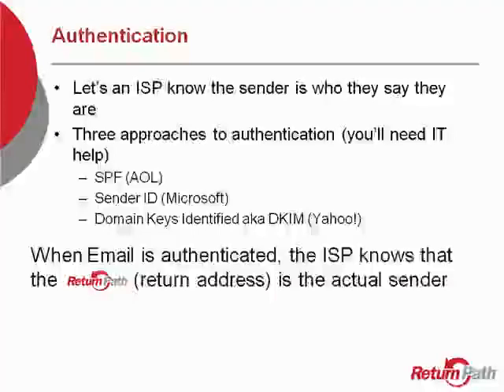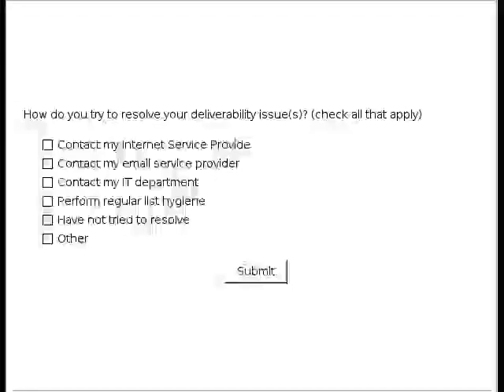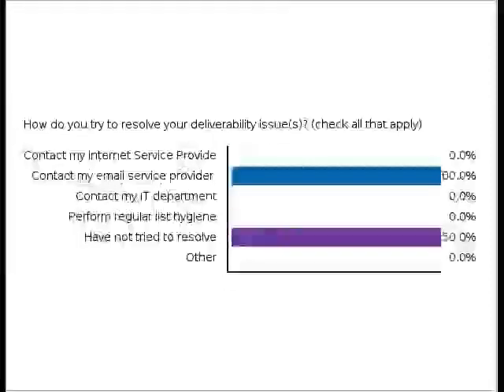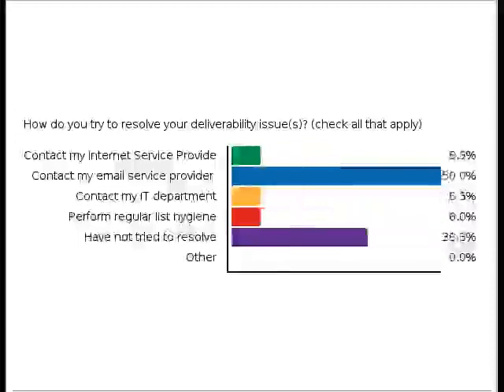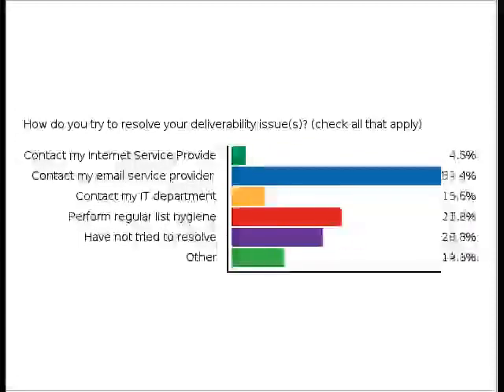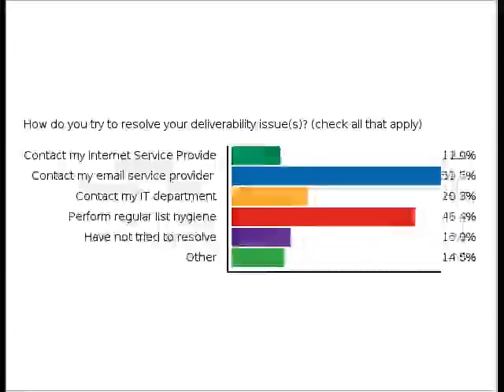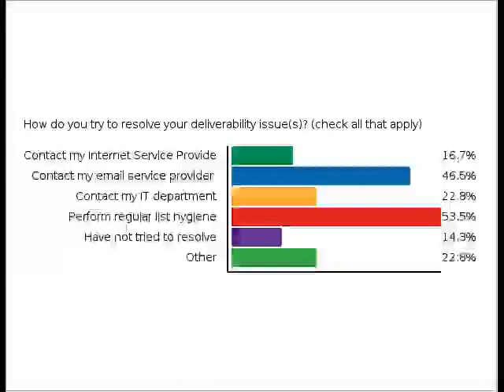Return Path American Marketing Association Webinar clip14